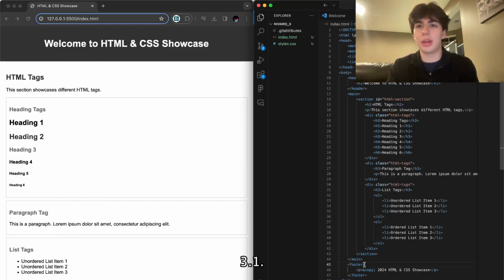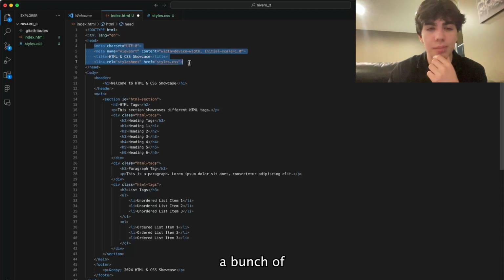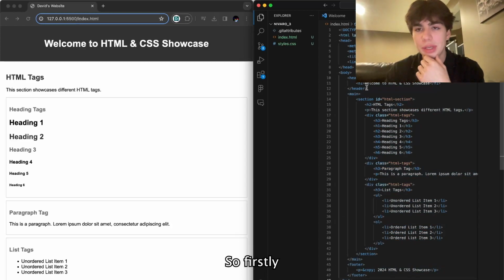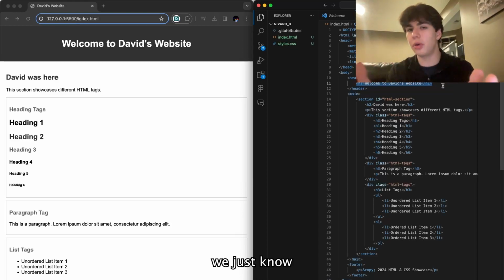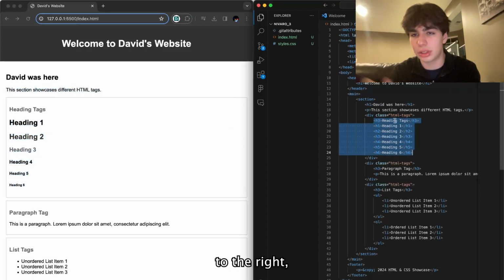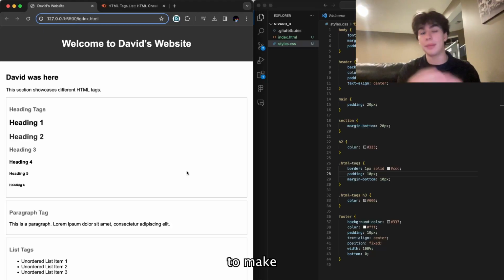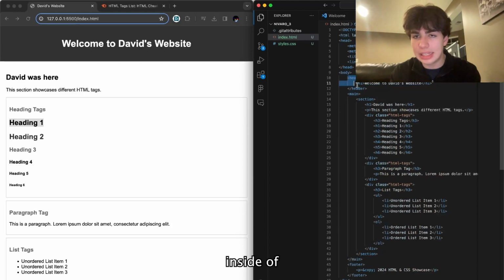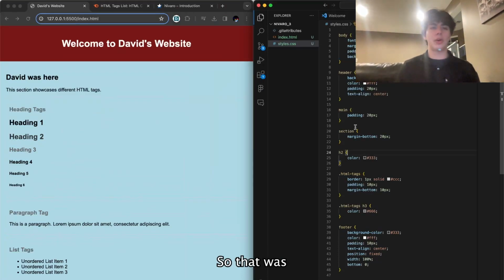Nivaro | Unit 3 Lesson 3.1 Advanced HTML & CSS